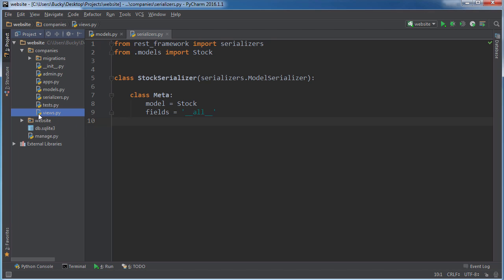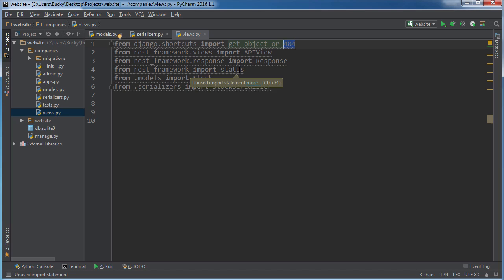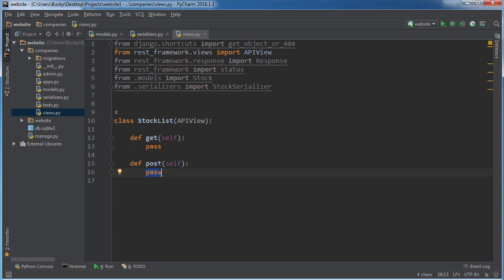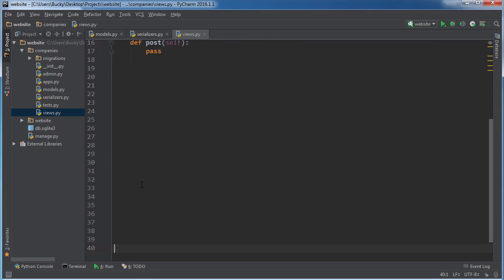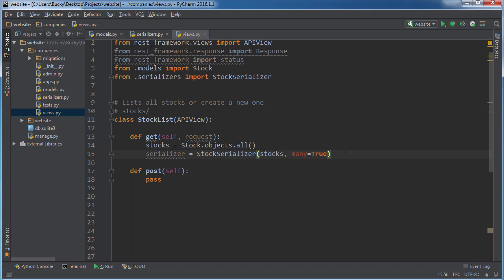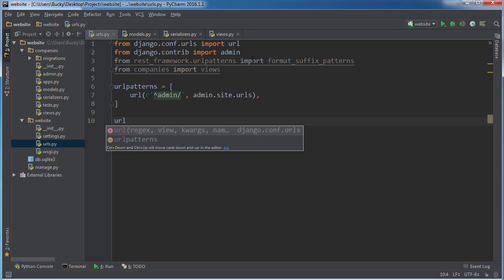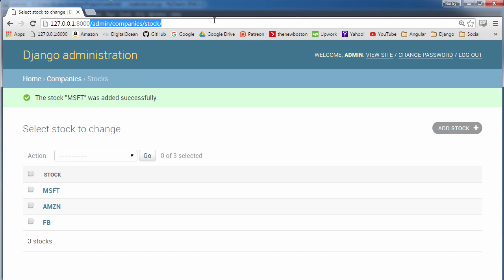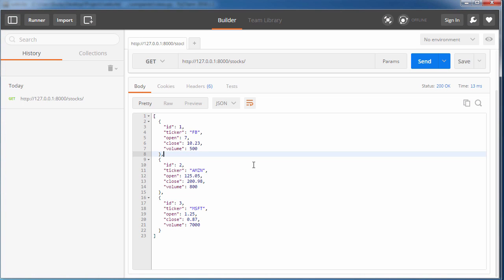Django Tutorial for Beginners - 40 - REST API View Request and Response